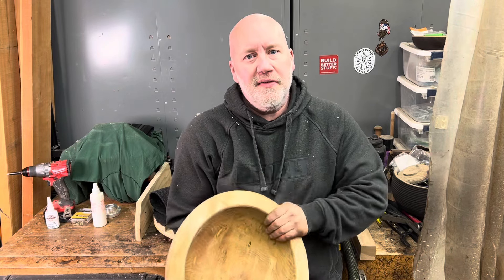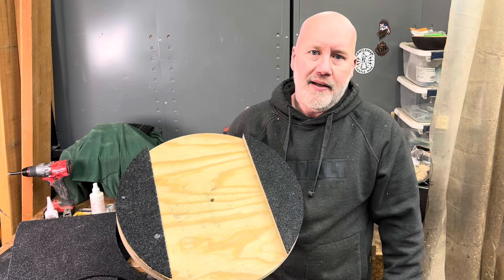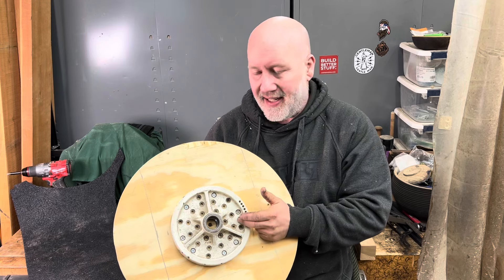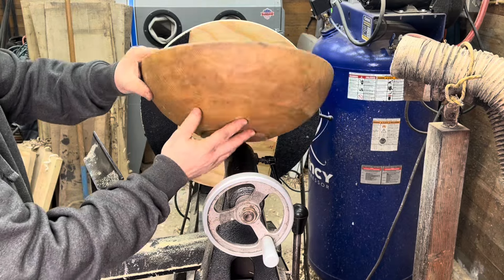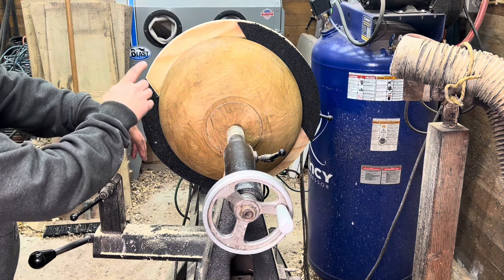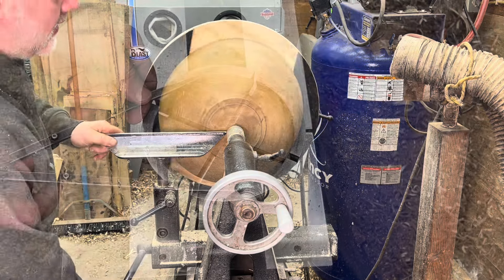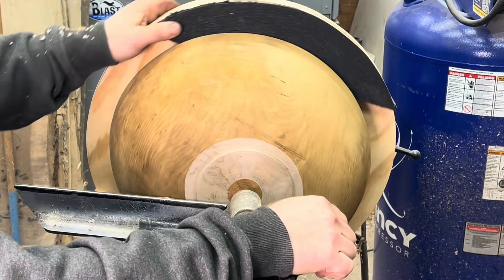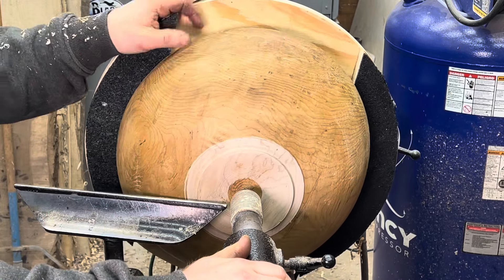How to true up a tenon and turn the outside of a twice turned bowl using a shop made jig.